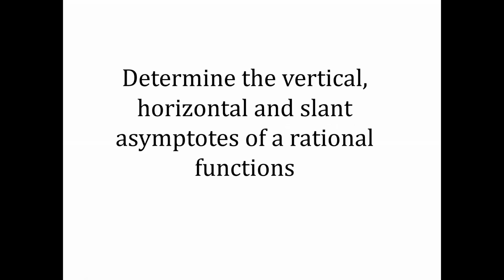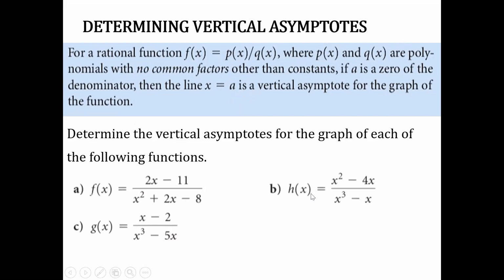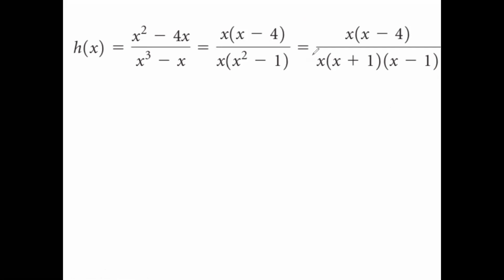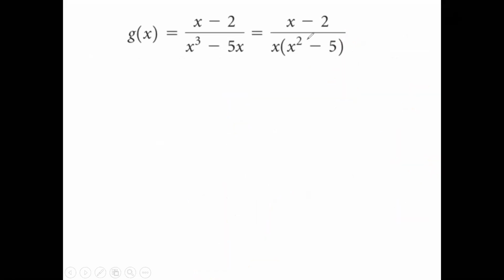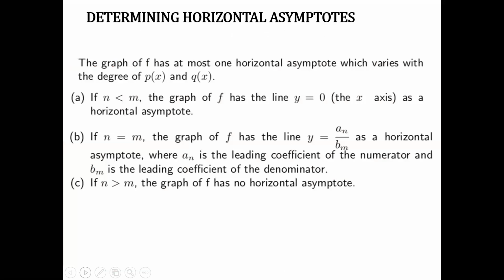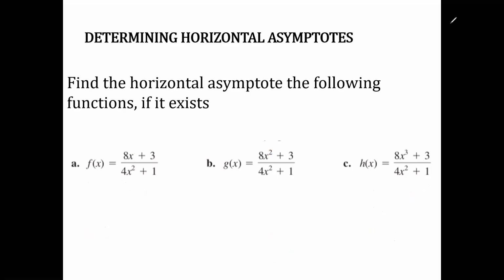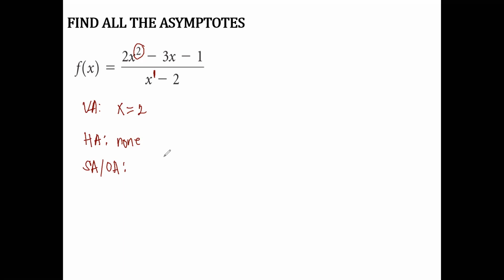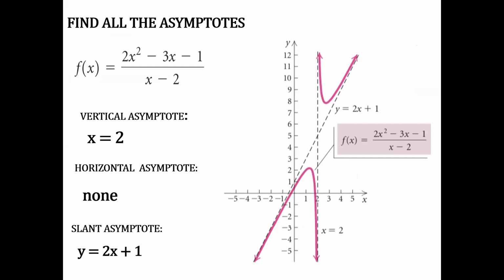Rational Functions: Asymptotes